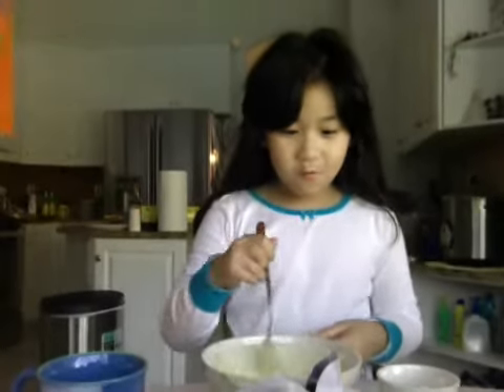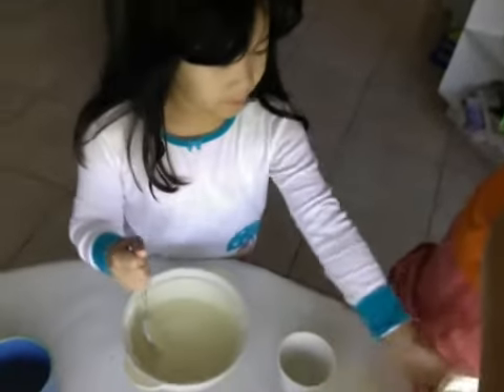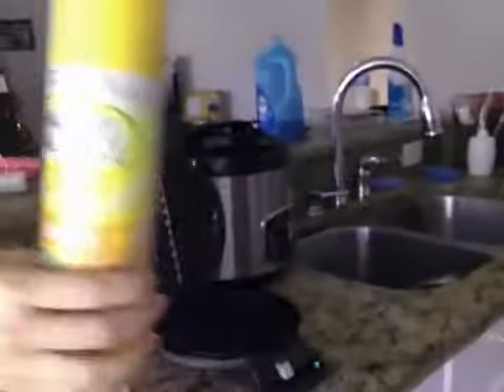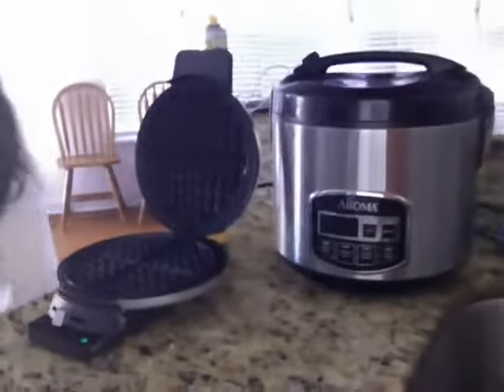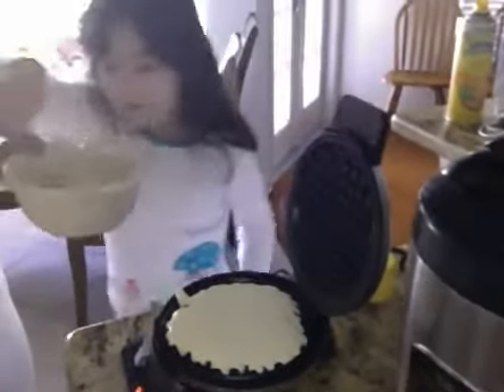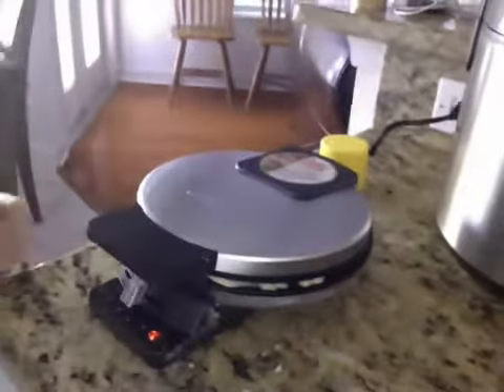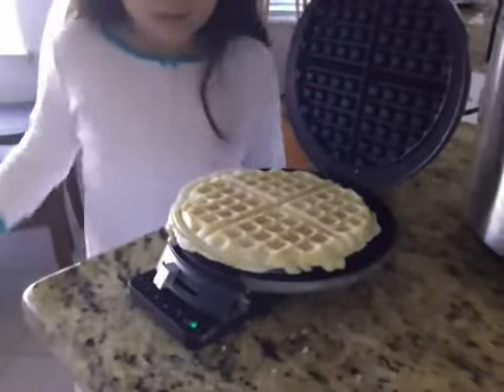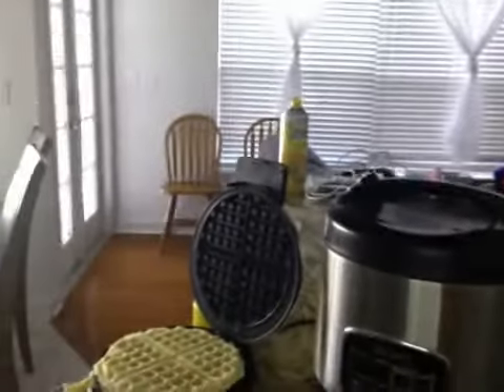How to make home-made waffles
It introduces how to make waffles as your breakfast at home.